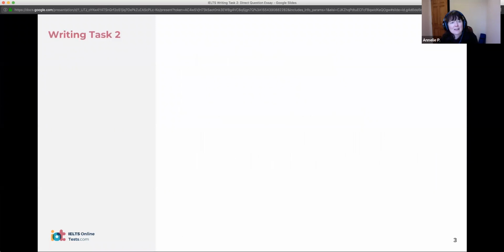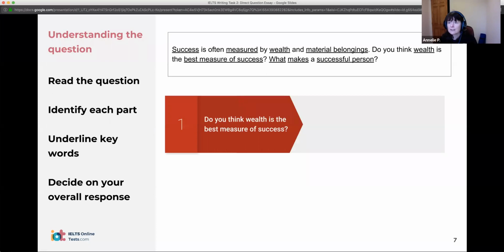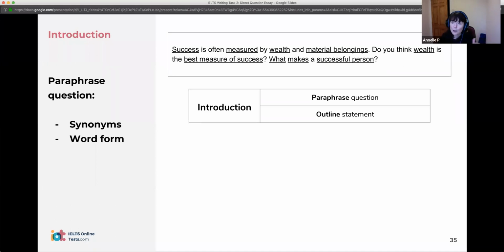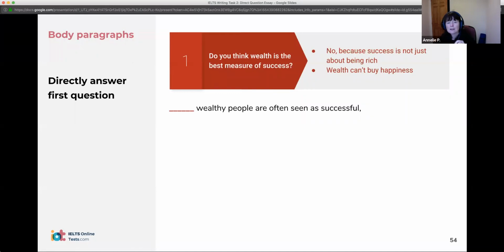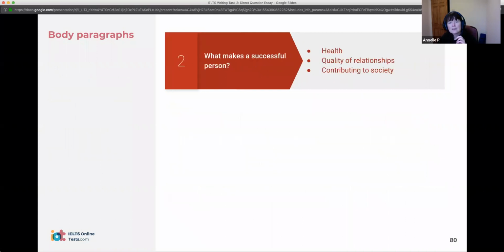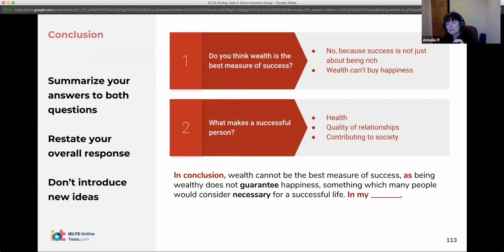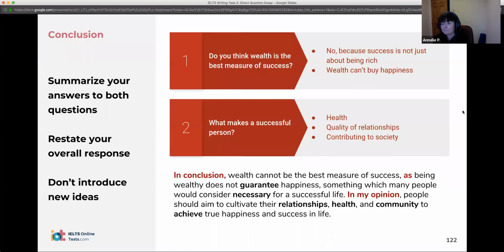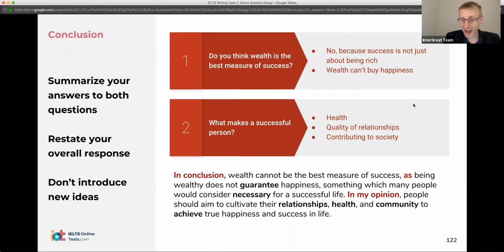Direct Question Essays (Part 2) - IELTS Writing Task 2 Academic Test Webinar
In this free IELTS webinar our experienced tutor will continue to show you step by step on how to write the perfect direct question essay for IELTS writing task 2 academic.